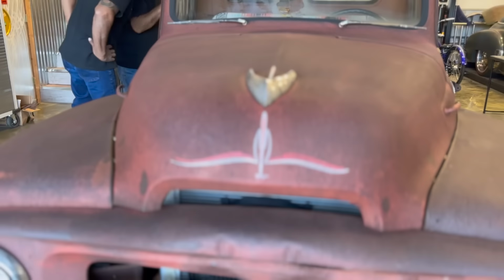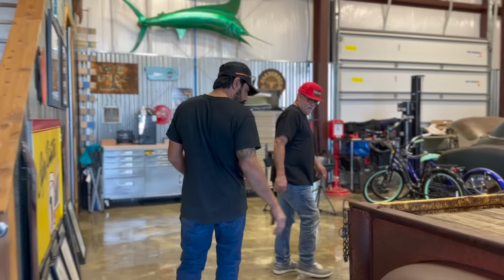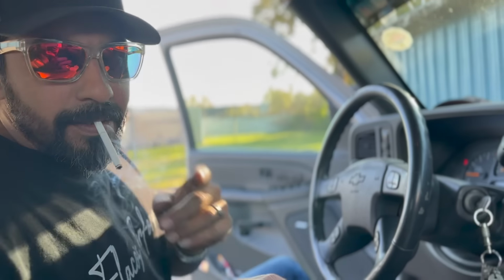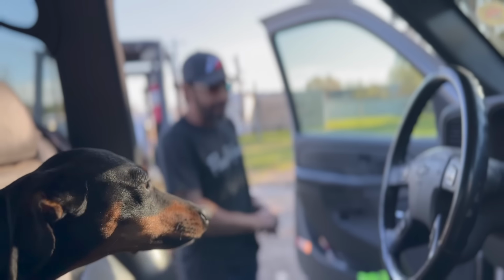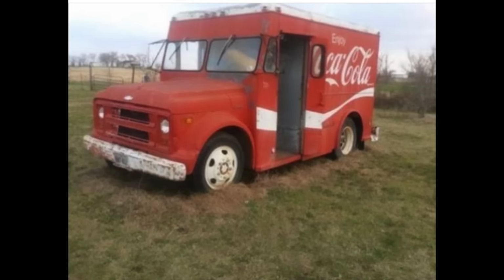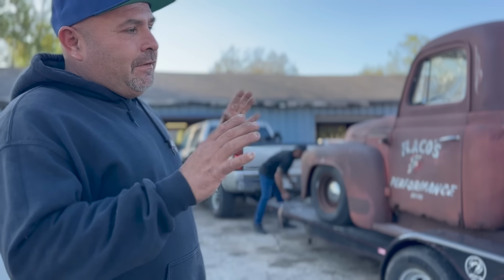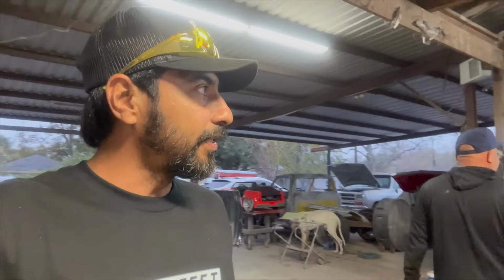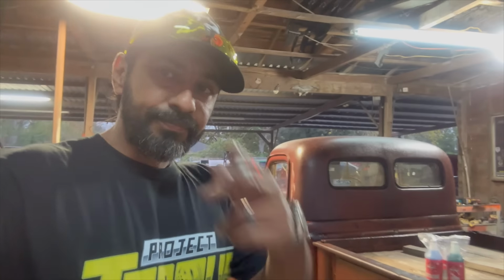POPPYS PATINA CLEAR ON THE 53 INTERNATIONAL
we take mater to get some pinstriping and door lettering and then head over to DaShop for some of Poppy's Patina Clear.